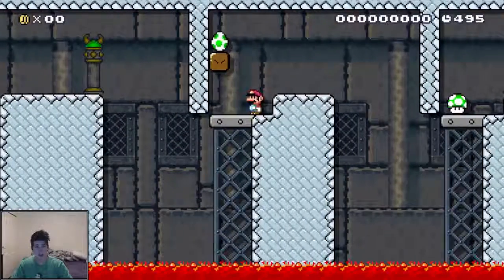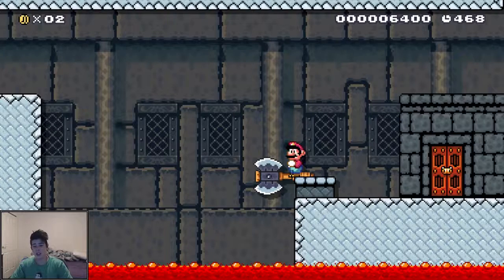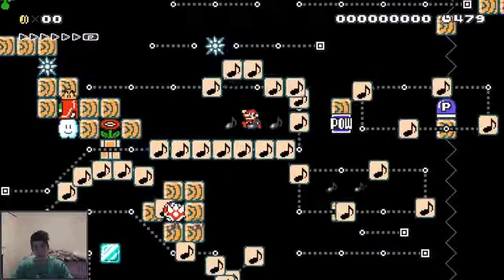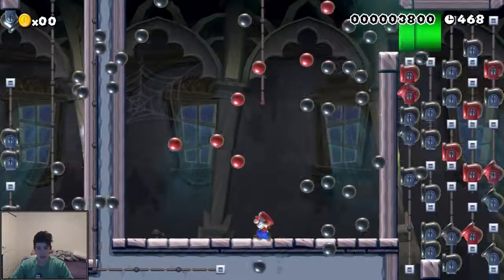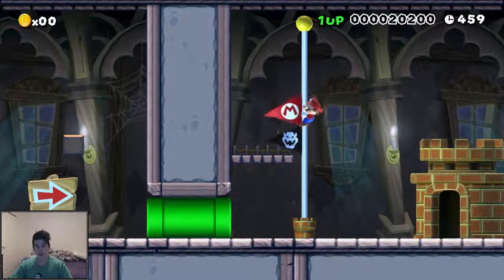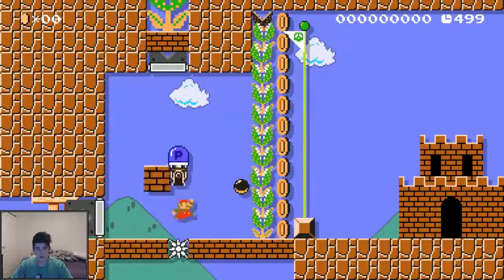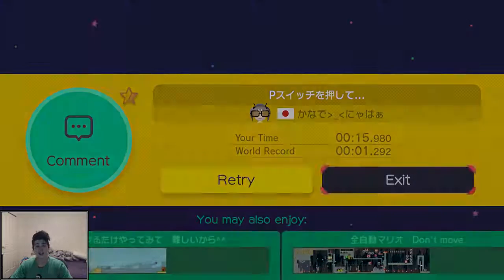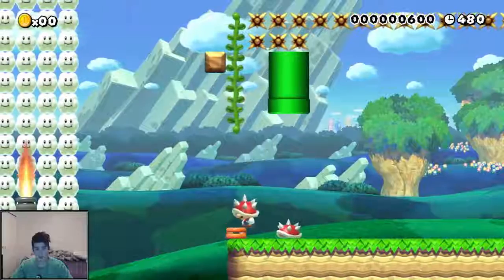TOP 5 SUPER MARIO MAKER - EXPERT LEVELS (FEB 2016) TASTE 777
Hey guys TASTE 777 here check out my other videos i upload Several different Expert level Mario games, Plants Vs Zombies Garden Warfare 2, some Call of Duty, Indie Games and soon Starfox Zero to YouTube. I also play and upload many other games so check my channel out and have a nice day guys.

Hey guys I generally upload about 6-8 videos a week guys. I upload a mixture of Quick Fix, Beating Expert levels and Subscriber requests so enjoy and HAVE A NICE DAY!

Hey Tasters, Taste 777 here to tell you a little about myself and my channel.

My Real name is Craig i love to laugh, have fun and make others laugh. I love to play Video Games and I'm a huge fan of the Super Nintendo because it was the first system i had ever played. I will be posting a lot of game play and some paint balling videos.

I hope you guys enjoy my videos and have a great time watching them.

TASTE 777